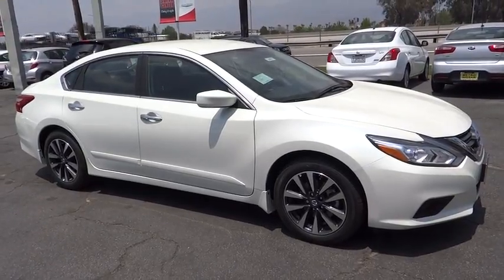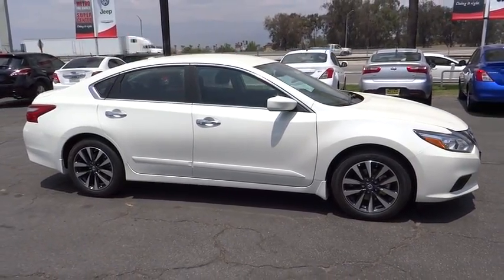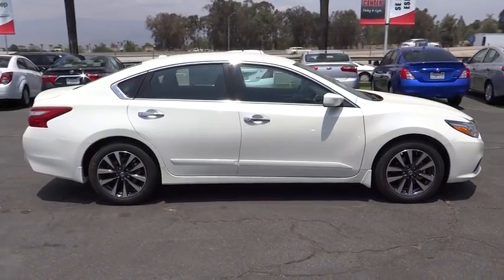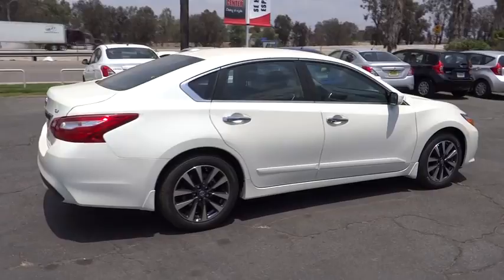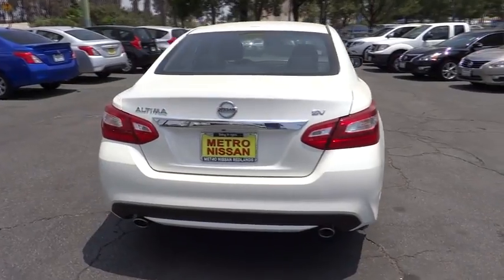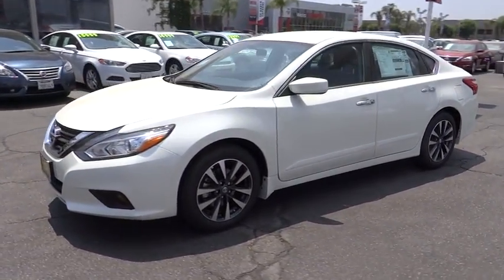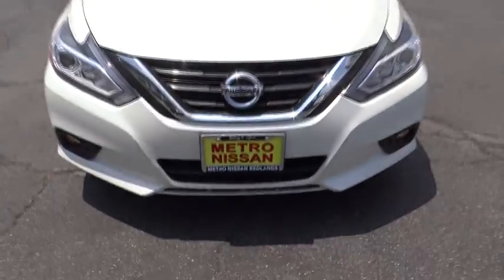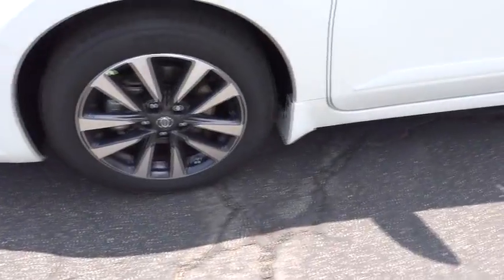2016 Nissan Altima San Bernardino, Fontana, Riverside, Palm Springs, Inland Empire, CA 34479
2016 Nissan Altima
2016 Nissan Altima 2.5 SV - Stock#: 34479 - VIN#: 1N4AL3AP5GC197285

Scores 39 Highway MPG and 27 City MPG! This Nissan Altima boasts a Regular Unleaded I-4 2.5 L/152 engine powering this Variable transmission. [L92] FLOOR MATS PLUS TRUNK MAT (5-PIECE CARPETED), [B92] BODY COLOR BODY SIDE MOLDINGS, [B10] SPLASH GUARDS.* This Nissan Altima Features the Following Options *Window Grid Diversity Antenna, Wheels: 17 x 7.5 Machined Aluminum Alloy, Valet Function, Trunk Rear Cargo Access, Trip computer, Transmission: Xtronic CVT (Continuously Variable), Tires: P215/55VR17 AS, Tire Specific Low Tire Pressure Warning, Systems Monitor, Strut Front Suspension w/Coil Springs.* Visit Us Today *Treat yourself- stop by Metro Nissan of Redlands located at 1655 Industrial Park Ave, Redlands, CA 92374 to make this car yours today! No haggle, no hassle.